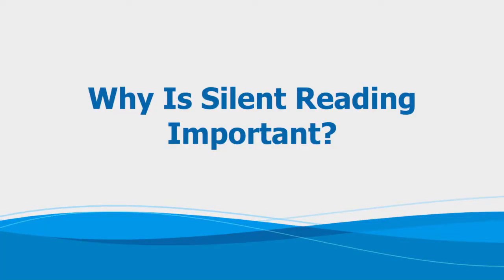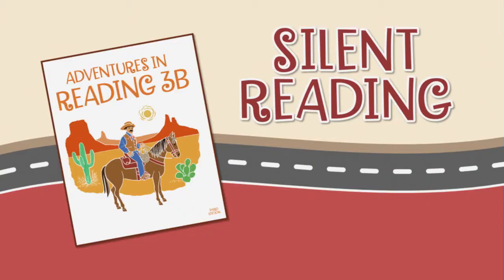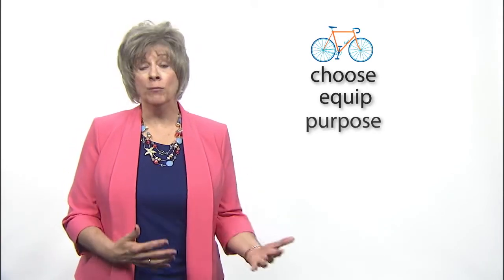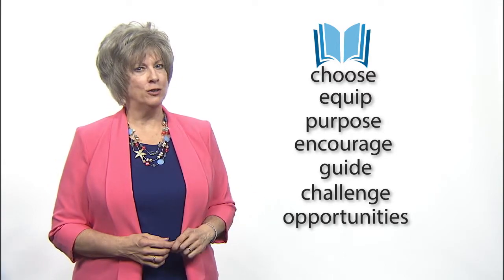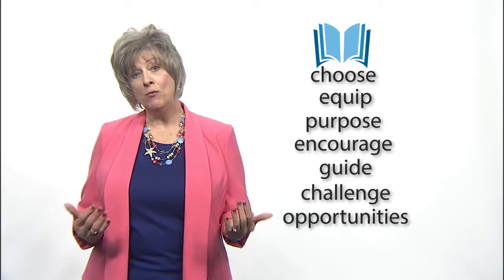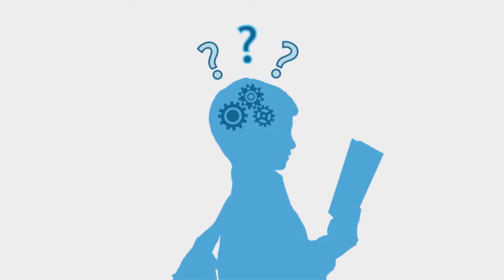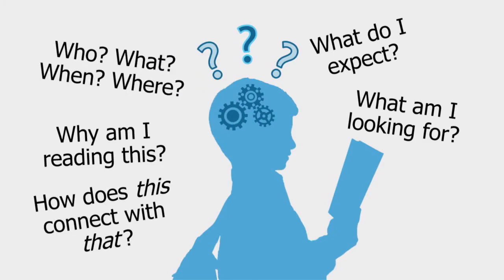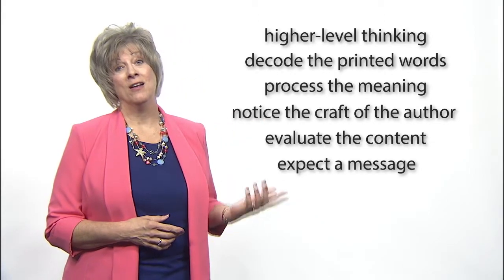Why Is Silent Reading So Important?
This support video is designed for BJU Press’s Reading 3 video course.